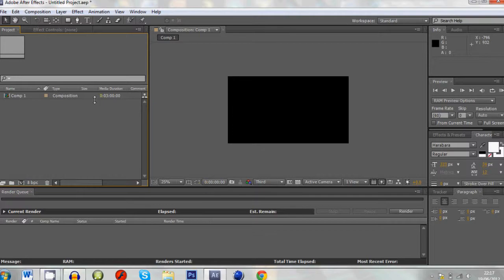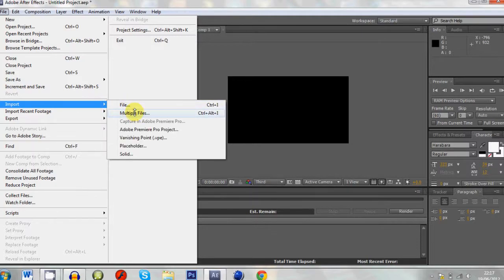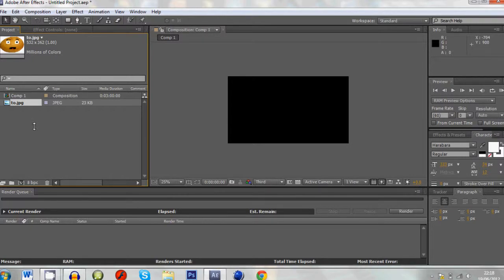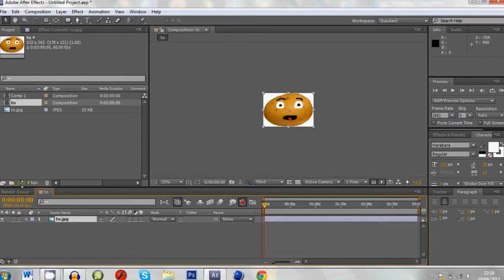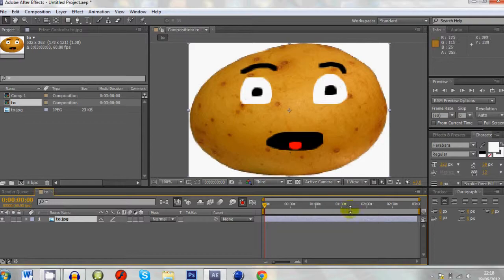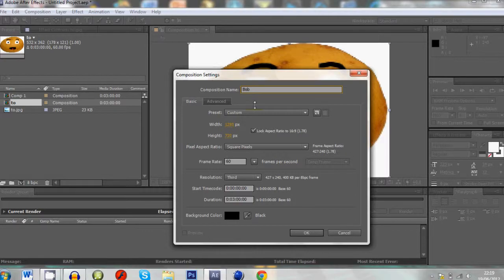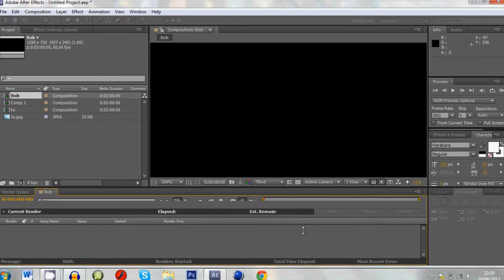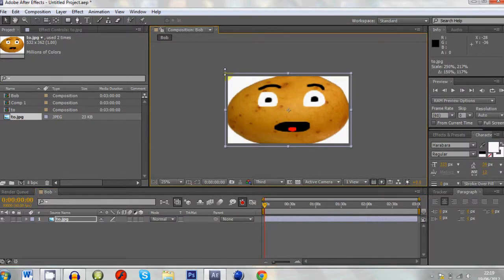Basic Importing and Composition Tutorial (Adobe After Effects)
Some basic help for those who are new to Adobe After Effects.